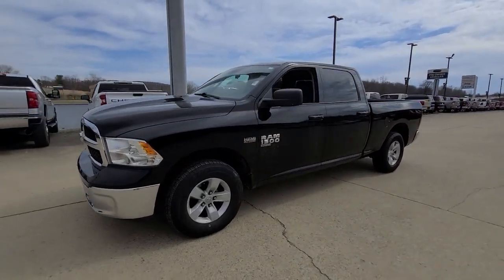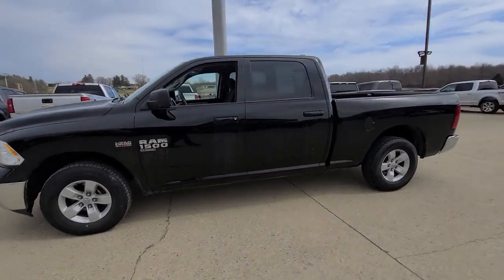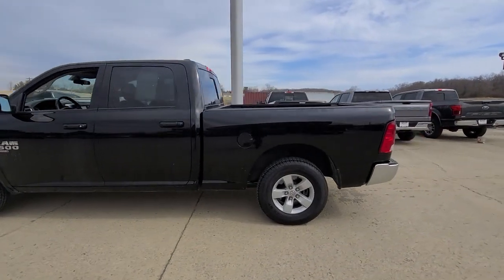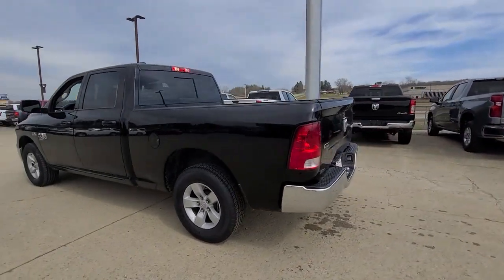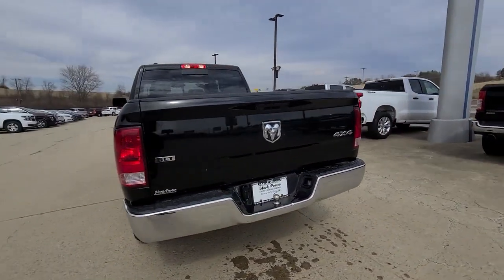2020 Ram 1500 Classic Jackson, Chillicothe, South Point, Columbus, OH 5P3342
Diamond Black Crystal Pearlcoat Used 2020 Ram 1500 Classic available in Jackson, Ohio at  Mark Porter CDJR. Servicing the Chillicothe, South Point, Columbus, OH area.
2020 Ram 1500 Classic SLT - Stock#: 5P3342 - VIN#: 1C6RR7TT4LS111601

AM/FM radio: SiriusXM,GPS Antenna Input,Radio data system,Radio: Uconnect 3 w/5 Display,Air Conditioning,Power steering,Power windows,Remote keyless entry,Traction control,4-Wheel Disc Brakes,ABS brakes,Dual front impact airbags,Dual front side impact airbags,Front anti-roll bar,Front wheel independent suspension,Low tire pressure warning,Occupant sensing airbag,Overhead airbag,Rear anti-roll bar,Brake assist,Electronic Stability Control,ParkView Rear Back-Up Camera,Delay-off headlights,Fully automatic headlights,Panic alarm,Speed control,Black Exterior Mirrors,Bumpers: chrome,Exterior Mirrors w/Heating Element,Front License Plate Bracket,Heated door mirrors,Power door mirrors,Rear step bumper,Cloth 40/20/40 Bench Seat (Fleet),Driver door bin,Front reading lights,Illuminated entry,Integrated Voice Command w/Bluetooth,Manufacturer's Statement of Origin,Overhead console,Passenger vanity mirror,Rear Floor Mats,Rear seat center armrest,Remote USB Port - Charge Only,Tilt steering wheel,Trip computer,40/20/40 Split Bench Seat,Front Armrest w/3 Cupholders,Front Center Armrest w/Storage,Passenger door bin,Storage Tray,17 x 7 Aluminum Wheels,Alloy wheels,Variably intermittent wipers,3.21 Rear Axle Ratio